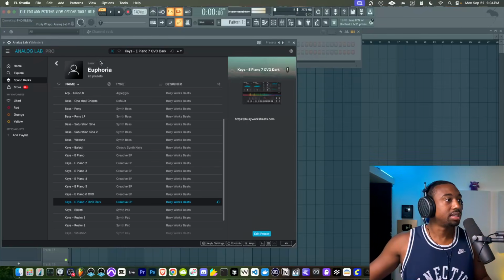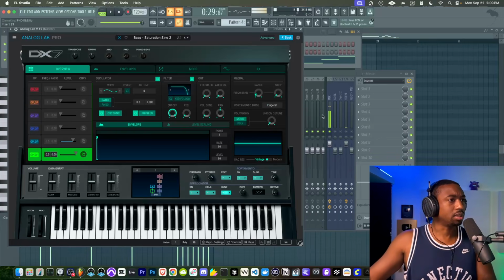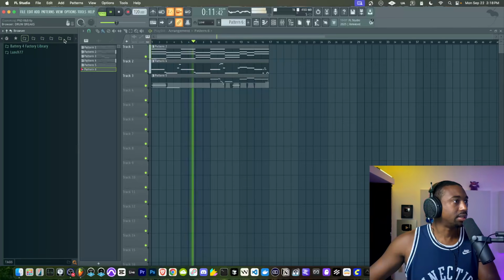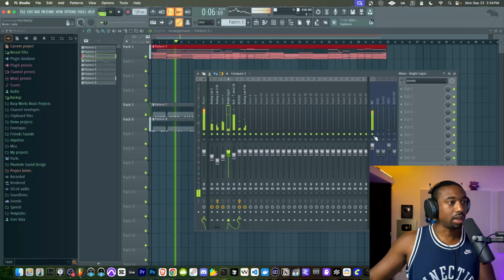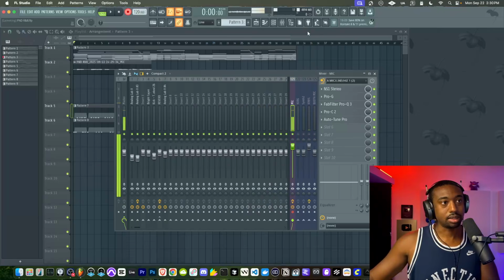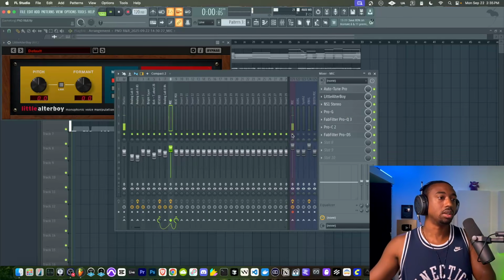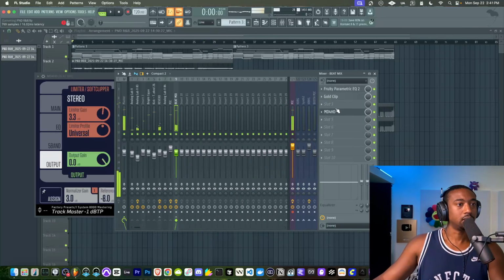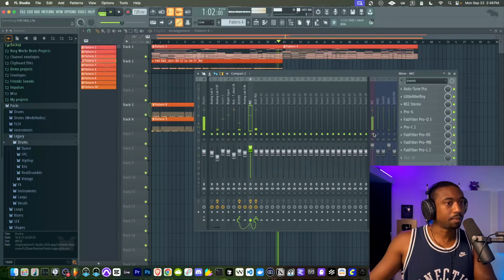How to Make PartyNextDoor Beats in FL Studio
60 Music Production Courses for FREE